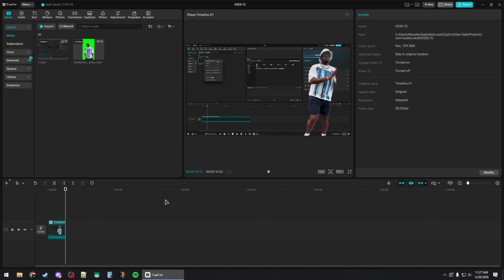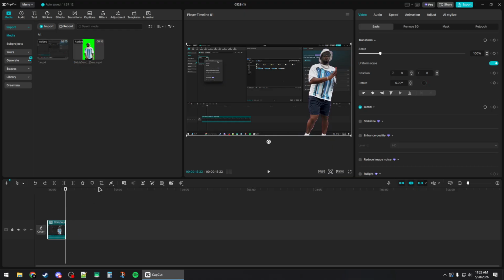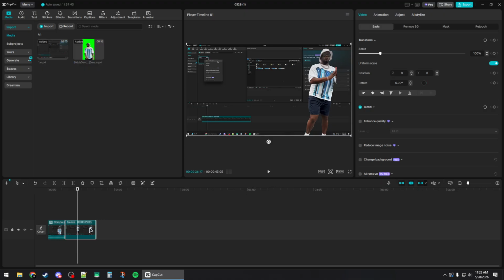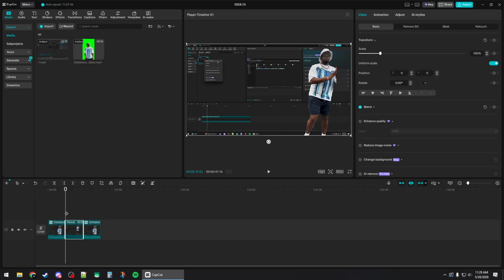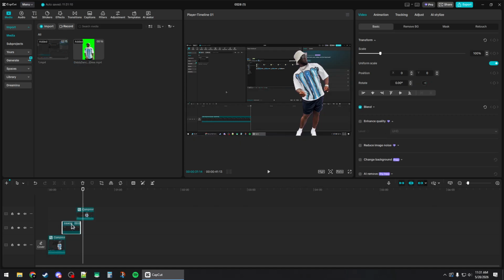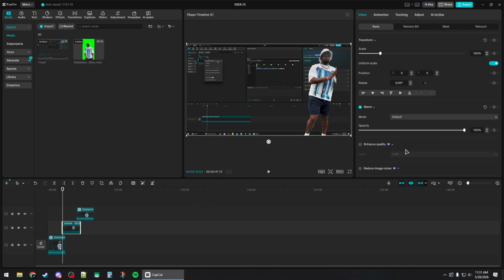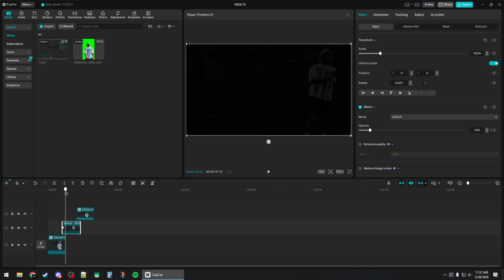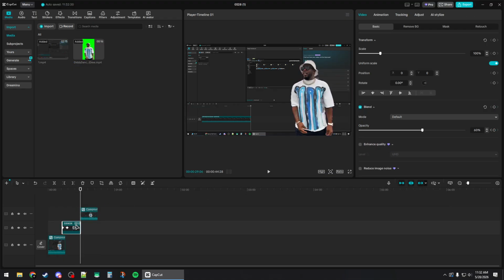How to Extend a Video in CapCut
How to Extend a Video in CapCut quickly and precisely. Extend video duration without losing quality or audio sync. Master speed ramping, freeze frames, and seamless loop transitions.